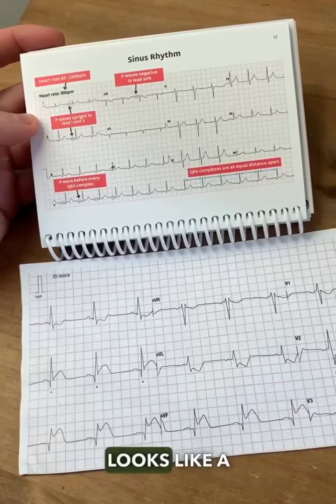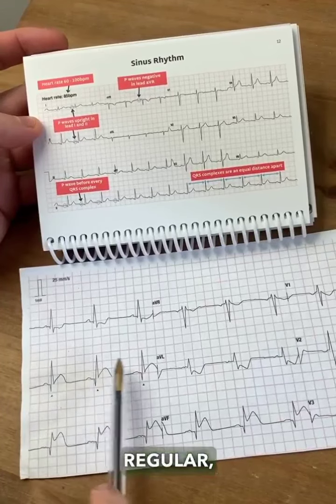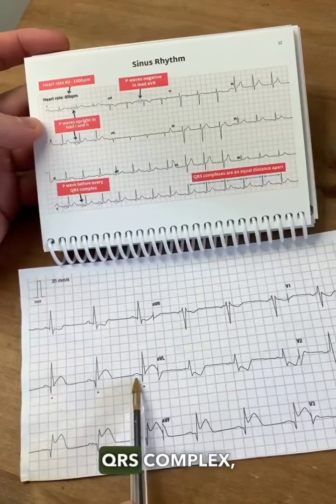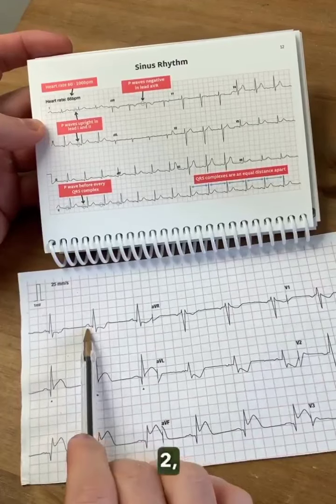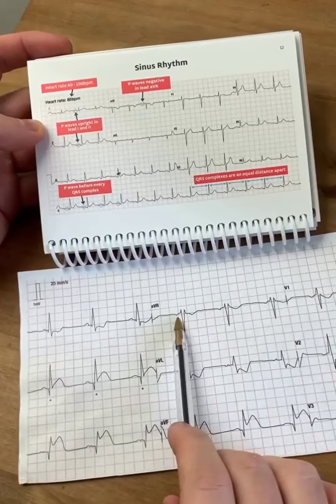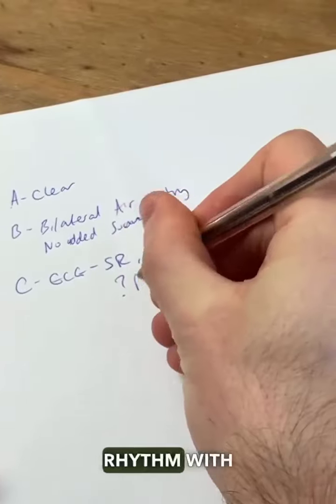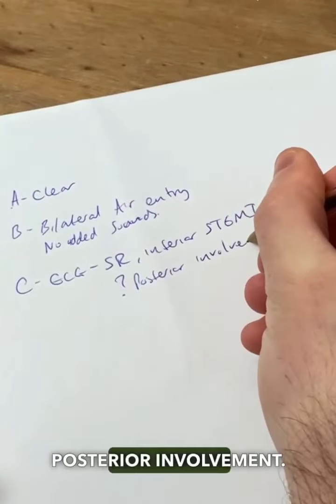Inferior STEMI ECG Interpretation Explained Step-by-Step🫀 ECG for Medical Students#ecginterpretation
🫀 Inferior STEMI ECG Interpretation – Complete Explanation
In this video, you’ll learn how to recognize Inferior Wall Myocardial Infarction (STEMI) on an ECG.
We’ll cover:
✅ ECG basics for STEMI interpretation
✅ Key leads showing ST Elevation (II, III, aVF)
✅ Reciprocal ST depression in I, aVL
✅ Common culprit artery – Right Coronary Artery (RCA)
✅ Clinical significance and management overview💡 Clinical Tip:
Early recognition saves myocardium — every minute counts!

This video is ideal for:
👩‍⚕️ Medical Students
👨‍⚕️ Interns & Residents
📚 FMGE / USMLE / NEET PG aspirants
💉 Emergency Medicine learners